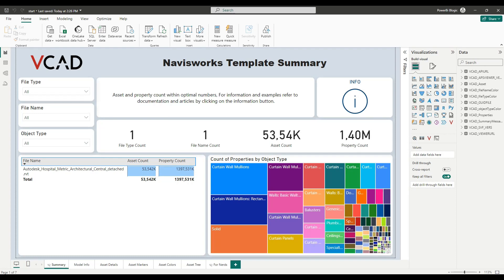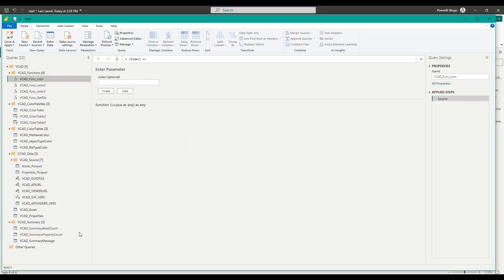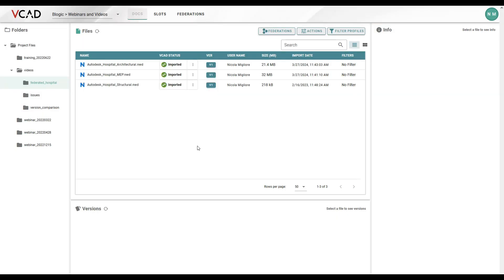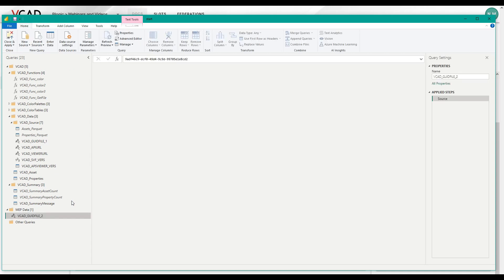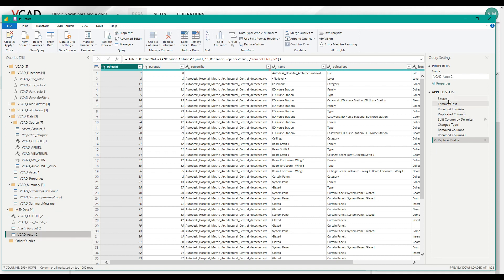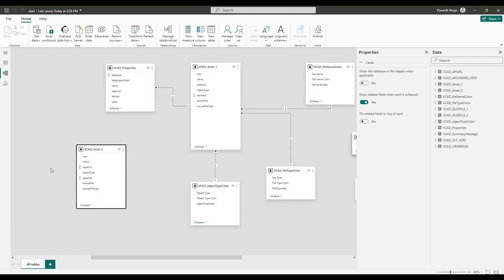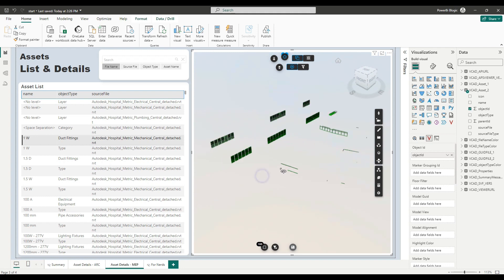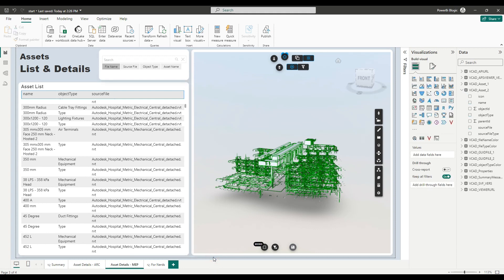Add new model in Power BI to an existing report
Adding a new model to a Power BI report that already uses Vcad may be necessary in many cases.
One of the most common cases is when there is a need to add different disciplines of the same model.